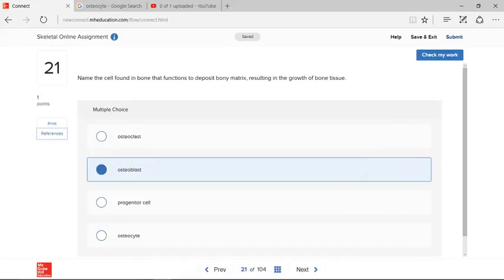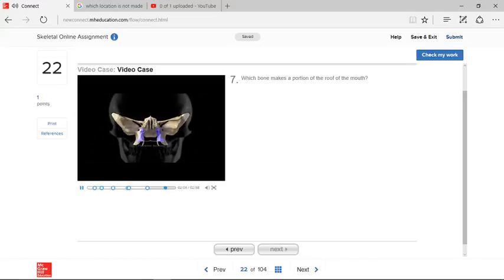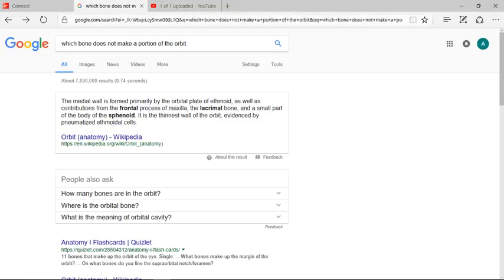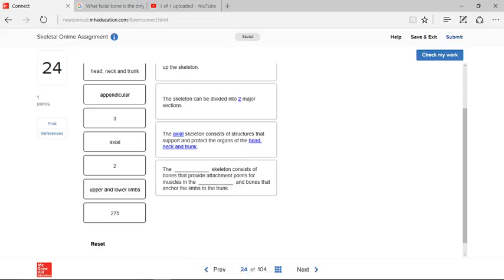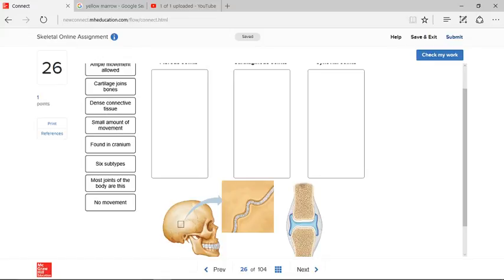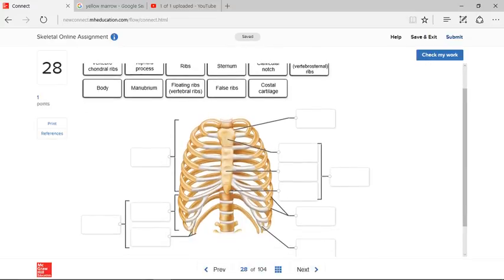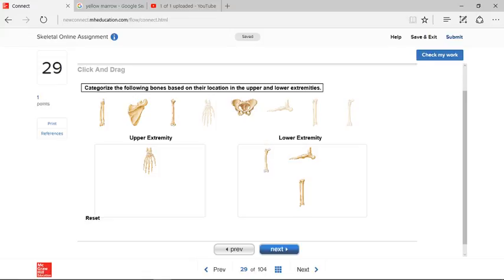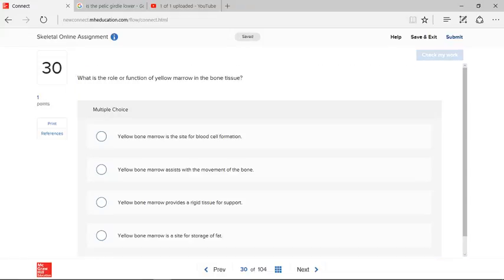LET'S LEARN ANATOMY!!! EP 2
Thank you guys so much for continuing to watch these videos! Let me know what I can do to improve these videos in the comment section below and enjoy! Answer= Occipital is in the posterior(back) region of the head. As always, I'm bored and so are you, so join me and let's learn some anatomy!